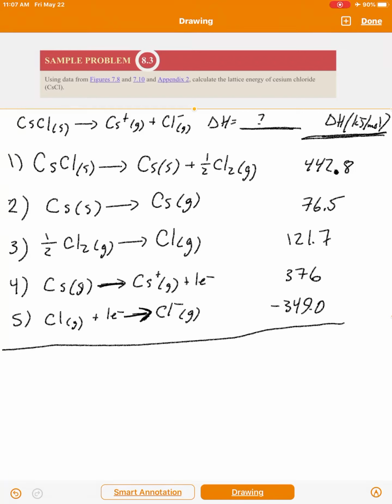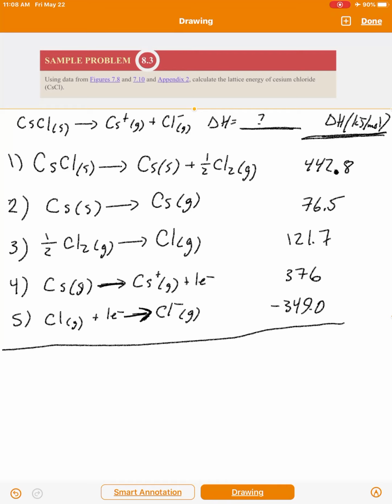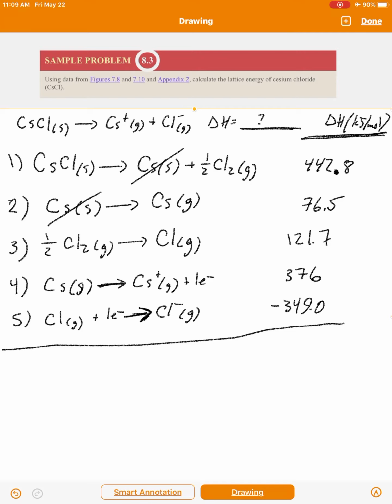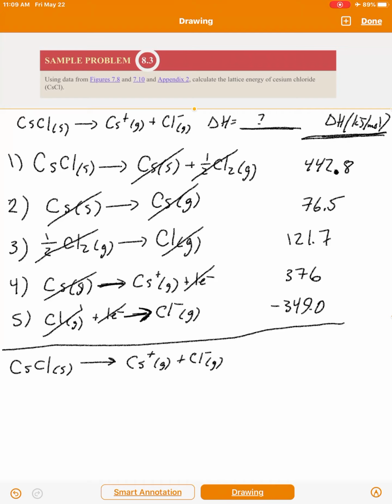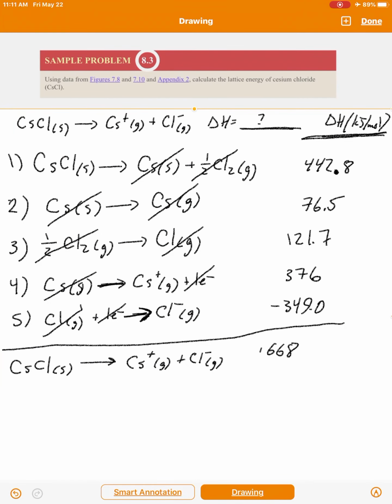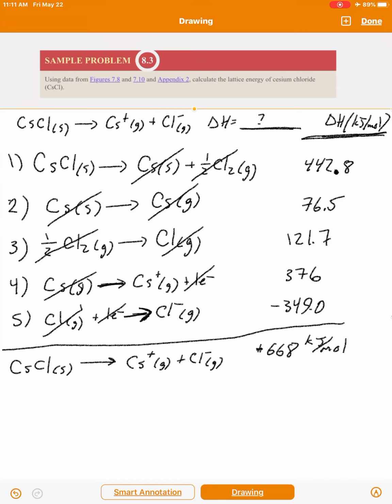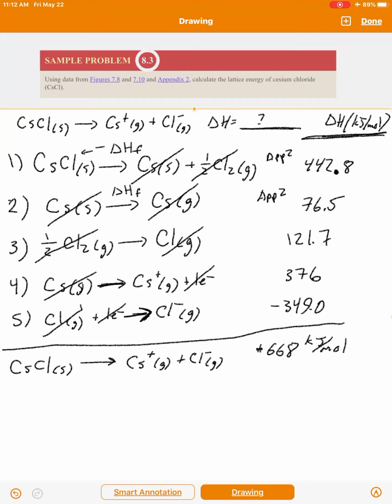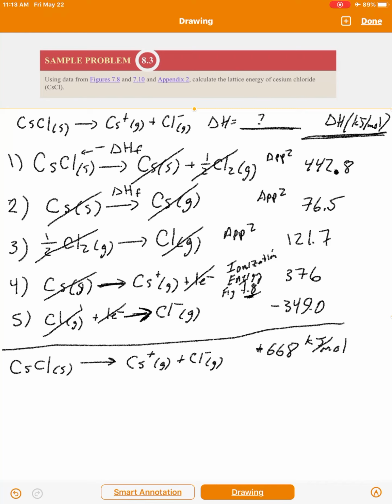eBook Sample Problem 8.3